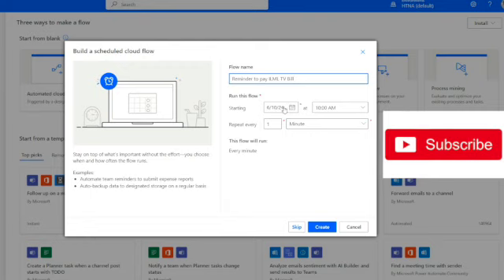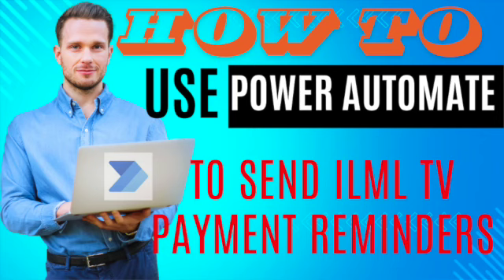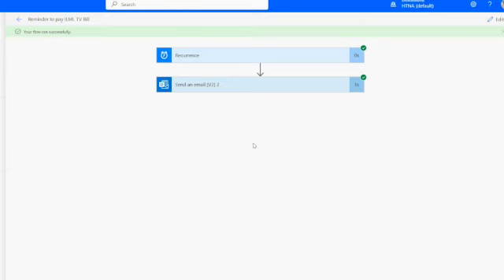How to Set Up Monthly Payment Reminders for ILML TV Using Power Automate Screen demonstration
In this tutorial, learn step-by-step how to streamline your payment reminder process for ILML TV using Power Automate. Say goodbye to manual reminders and hello to automated efficiency! Whether you're a subscriber or managing subscriptions, this guide will walk you through the setup process with ease. Watch now to optimize your payment workflows and ensure timely reminders for ILML TV subscriptions.